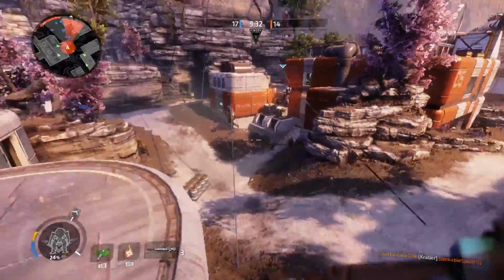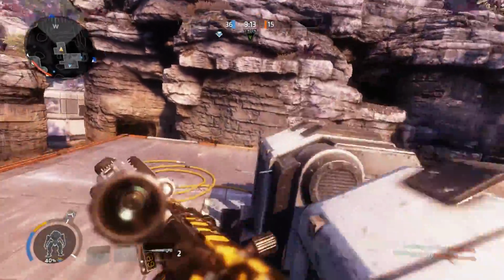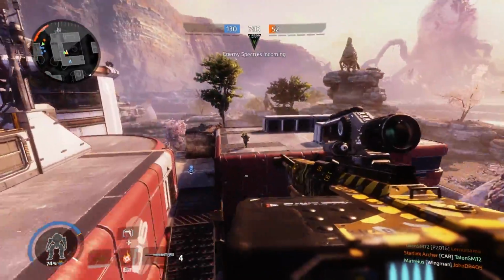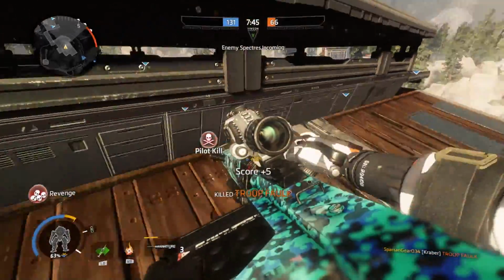Titanfall 2 | THE KRABER KILLER • Kraber Loadout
Have you heard the news, the Kraber Killer is on the loose...

Catch my streams on twitch and stay up to date with the channel on Twitter!